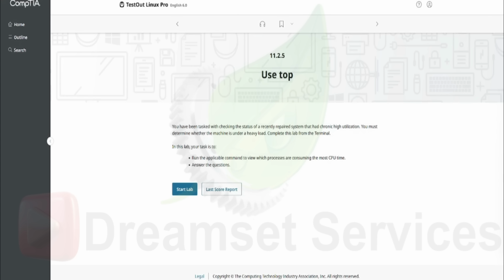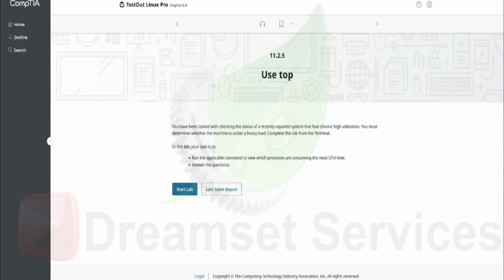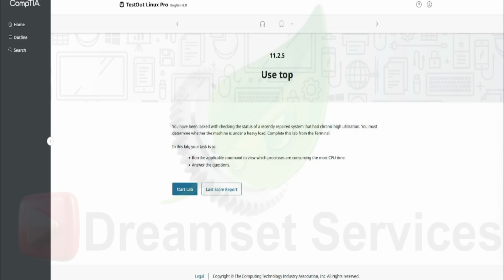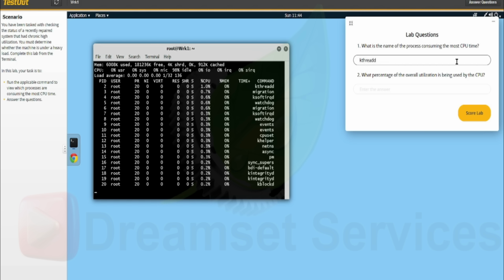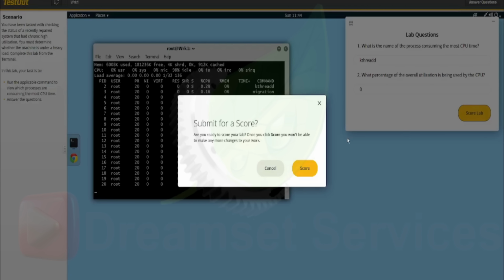Linux Pro 11.2.5 Use top TestOut